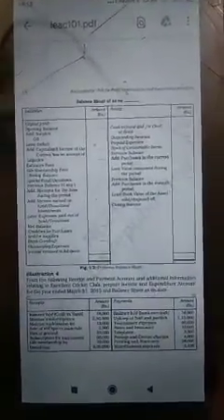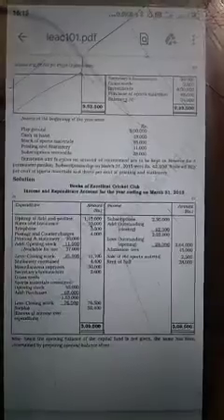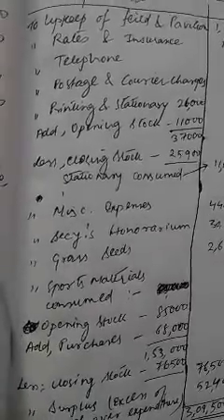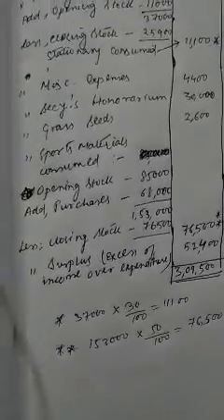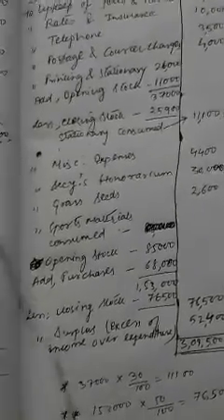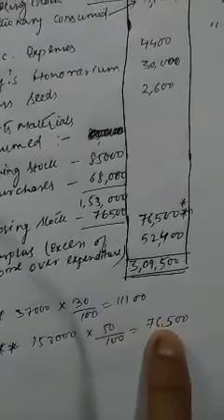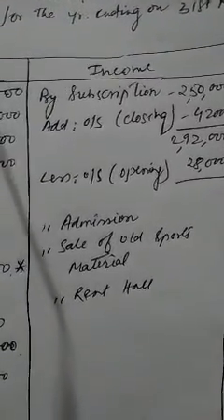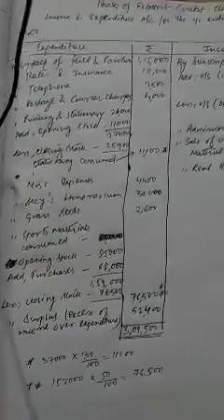Balance Sheet of NPO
1st part- Income and Expenditure